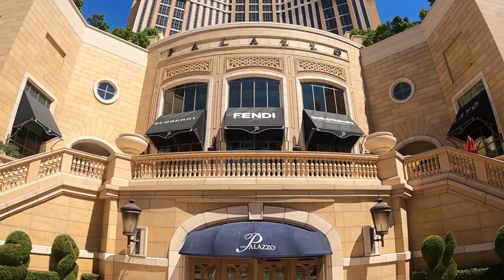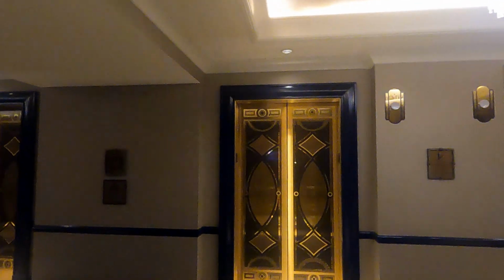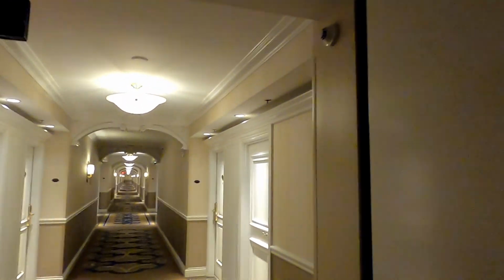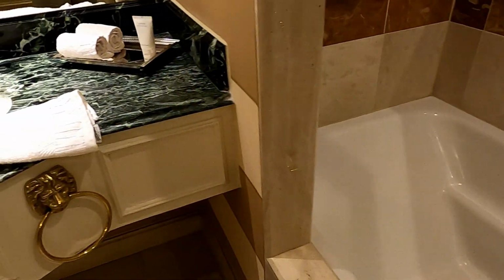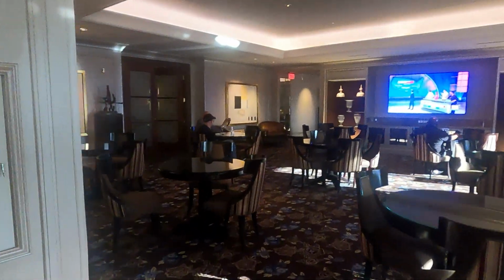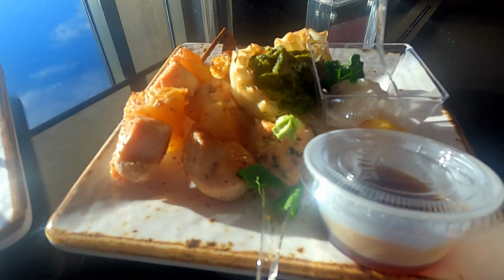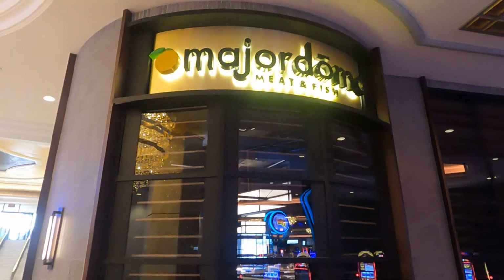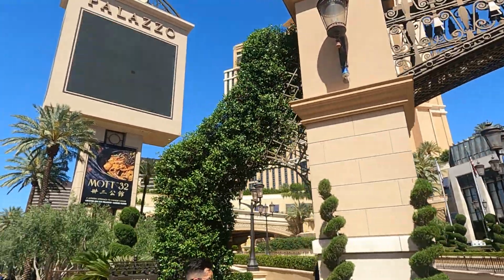Prestige Club Lounge at Palazzo/ Venetian Las Vegas (2021 Edition) - Palazzo King Suite Tour & more!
This video features a tour of the Palazzo Prestige Experience.

We show you the Palazzo Hotel & Casino complete with a tour of a King Suite and the Prestige Lounge as well as some more features of the Palazzo!

Let us know what you think about the Prestige Lounge in the comments below.

We hope that you enjoy this video and will find it helpful in thinking about your own travel to Las Vegas.

Let us know which hotel and room is your favorite room in Las Vegas!

Here are some other Palazzo Related Videos that you might enjoy.

*** Information was based on the date of recording. Some information may have changed since this video was uploaded ***